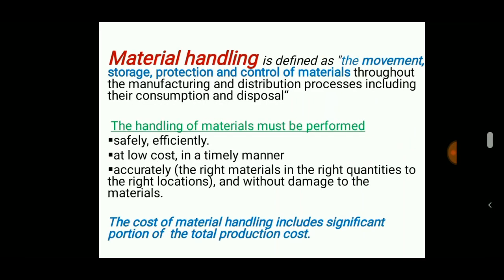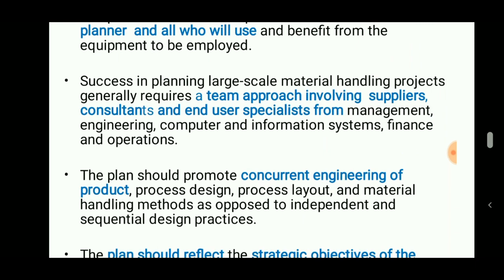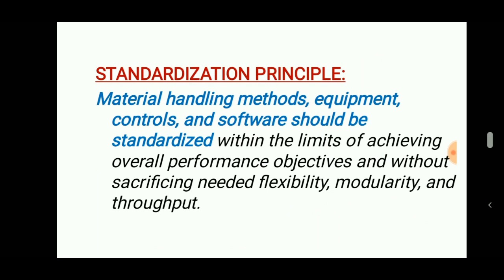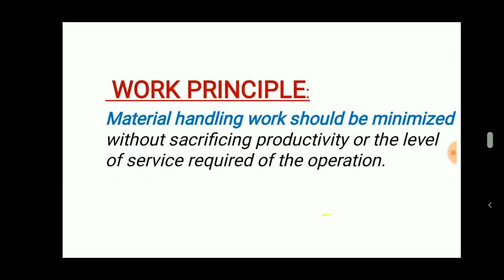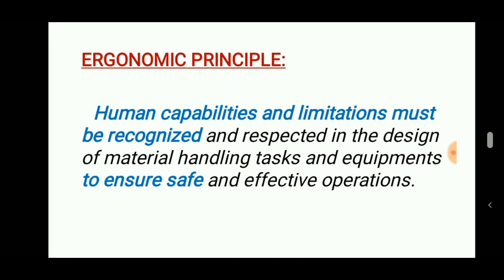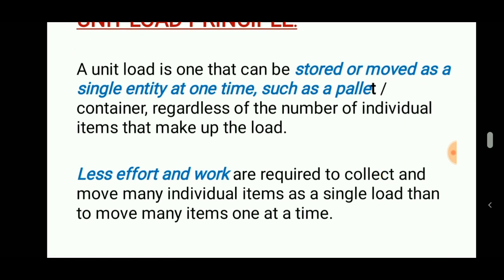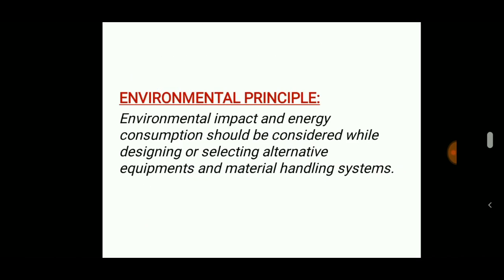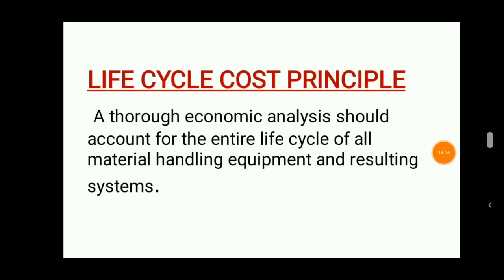Principles of Material Handling | TEN(10) Principles | ENGINEERING STUDY MATERIALS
Material Handling Principles with examples
Following are the principles of material handling:

Planning principle:All handling activities should be planned.
Systems principle: Plan a system integrating as many handling activities as possible and co-coordinating the full scope of operations (receiving, storage, production, inspection, packing, warehousing, supply and transportation).
Space utilization principle:Make optimum use of cubic space.
Unit load principle: Increase quantity, size, weight of load handled.
Gravity principle: Utilize gravity to move a material wherever practicable.
Material flow principle:Plan an operation sequence and equipment arrangement to optimize material flow.
Simplification principle: Reduce combine or eliminate unnecessary movement and/or equipment.
Safety principle:Provide for safe handling methods and equipment.
Mechanization principle:Use mechanical or automated material handling equipment.
Standardization principle: Standardize method, types, size of material handling equipment.
Flexibility principle: Use methods and equipment that can perform a variety of task and applications.
Equipment selection principle: Consider all aspect of material, move and method to be utilized.
Dead weight principle: Reduce the ratio of dead weight to pay load in mobile equipment.
Motion principle: Equipment designed to transport material should be kept in motion.
Idle time principle:Reduce idle time/unproductive time of both MH equipment and man power.
Maintenance principle:Plan for preventive maintenance or scheduled repair of all handling equipment.
Obsolescence principle: Replace obsolete handling methods/equipment when more efficient method/equipment will improve operation.
Capacity principle: Use handling equipment to help achieve its full capacity.
Control principle:Use material handling equipment to improve production control, inventory control and other handling.
Performance principle:Determine efficiency of handling performance in terms of cost per unit handled which is the primary criterion.